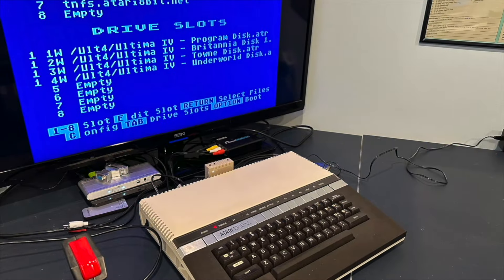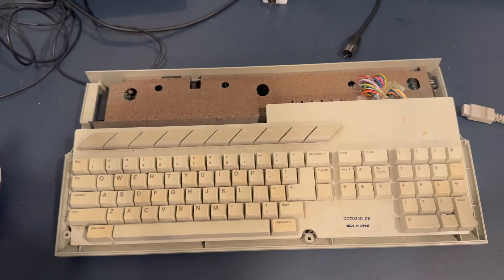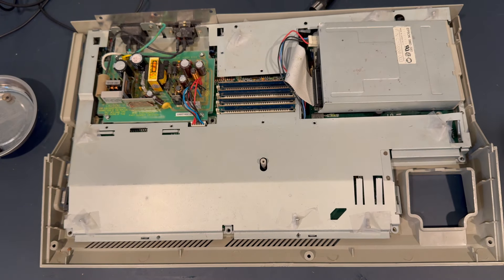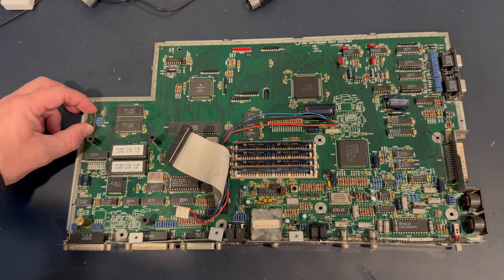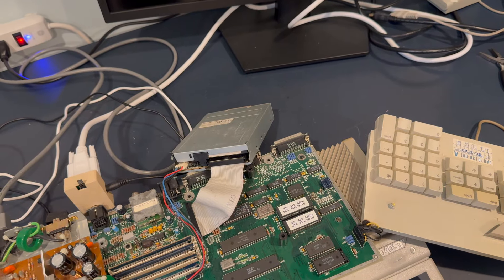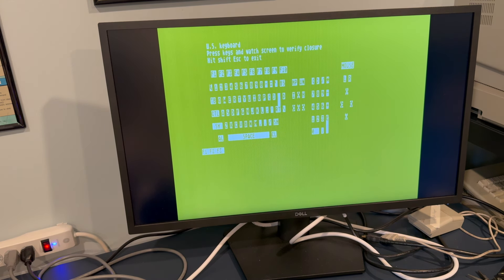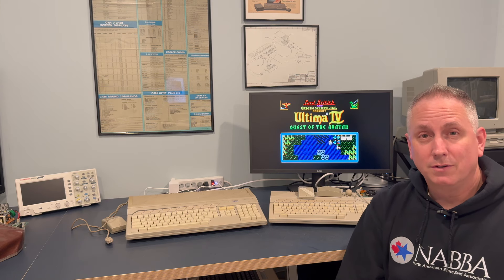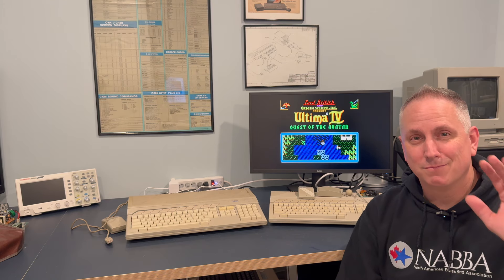Repairing an Atari ST keyboard and POSSESSED mouse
Two viewers send in their Atari's for repair.  Both with keyboard / mouse issues.  Both have very different problems to solve.